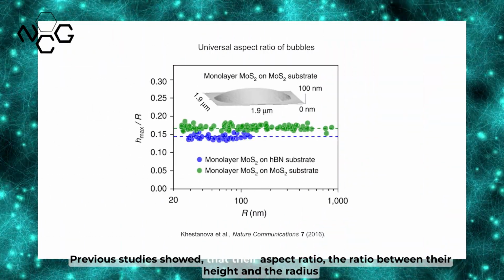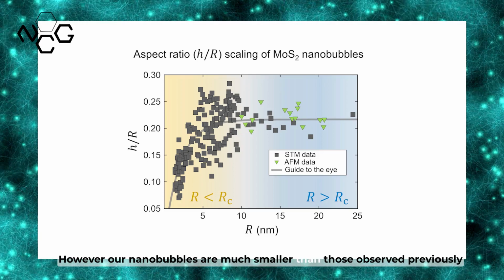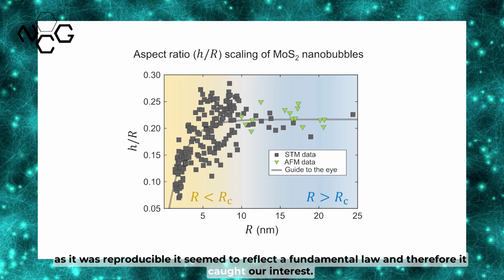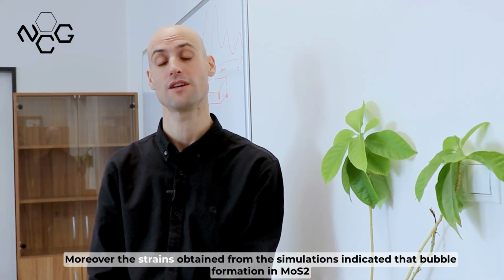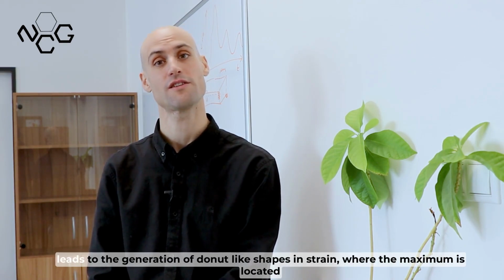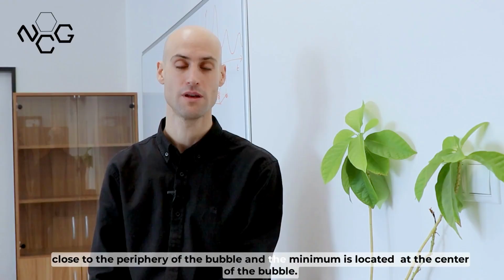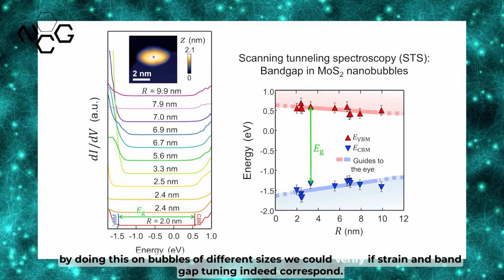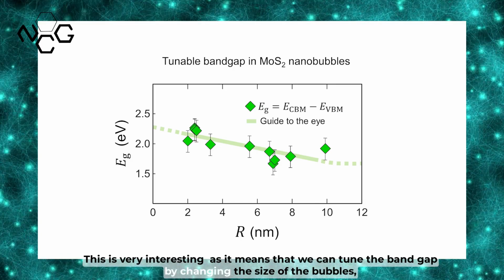Article: Tunable strain and bandgap in subcritical-sized MoS2 nanobubbles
Nanobubbles naturally form at the interface between 2D materials and their substrate. Their shape, defined by their aspect ratio (height/radius), is independent of the size, and the local bandgap reduction makes them interesting as photon emitters.

Combining scanning tunneling microscopy and molecular dynamics, we show that their properties break down at the nanoscale, revealing a size range where the aspect ratio, and consequently the strain and local bandgap, scale with their radius.

Authors: Michele Gastaldo, Javier Varillas, Á. Rodríguez, Matěj Velický, Otakar Frank and Martin Kalbáč

The paper is available open access at npj 2D Materials and Applications (2023) 7:71